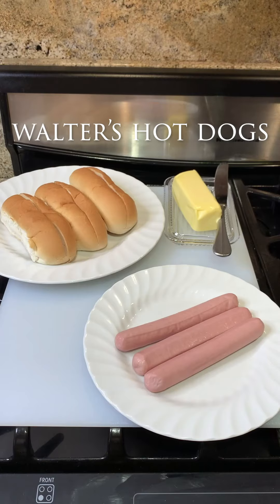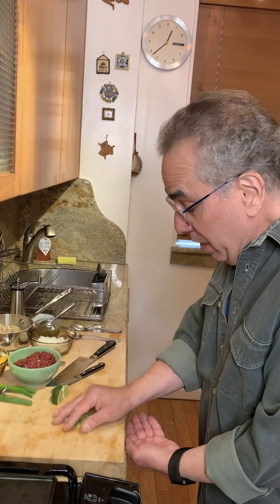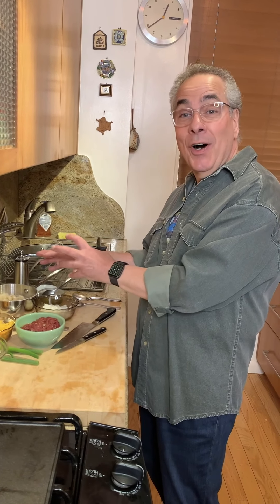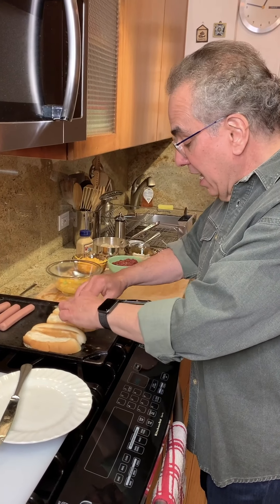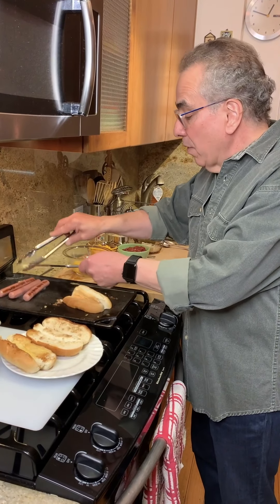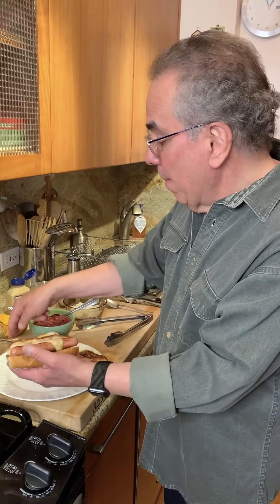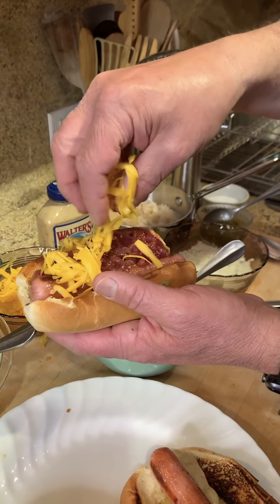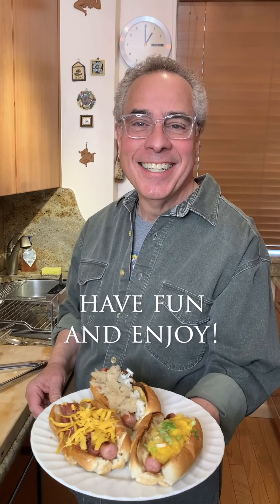Make Hot Dogs with Michael Lomonaco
Michael Lomonaco misses a great hot dog in the park, join him at home as he shares his take on hot dogs.